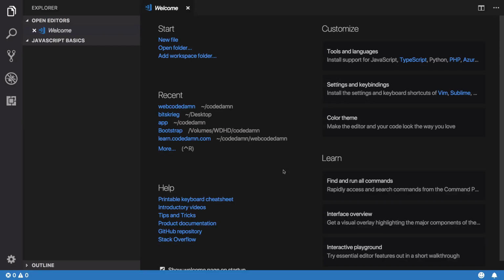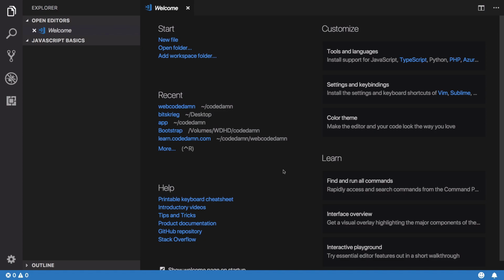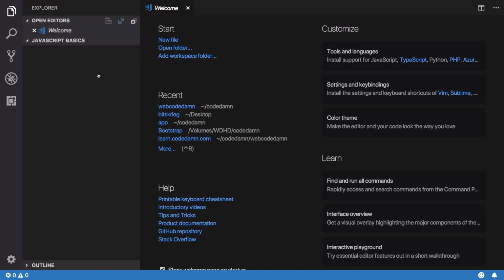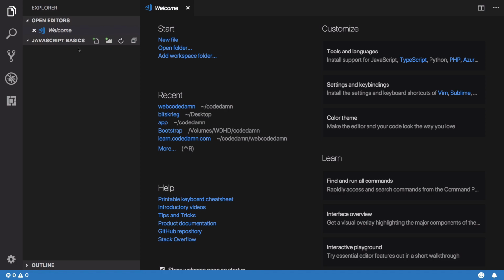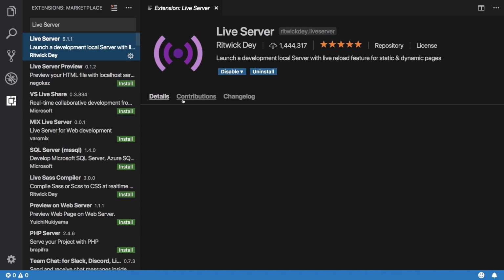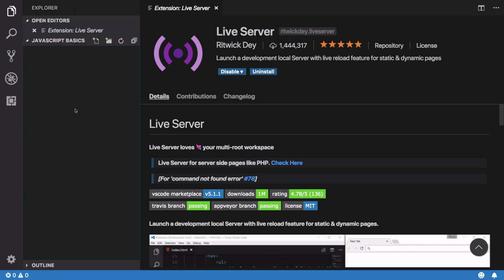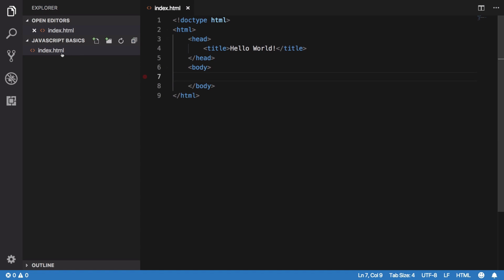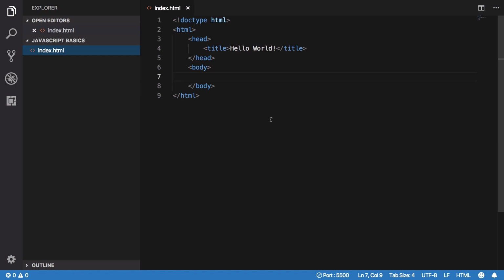Basic JavaScript #3: Setting up development environment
Let's see how to setup basic development environment with VSCode as the text editor for javascript and get started with some real code.